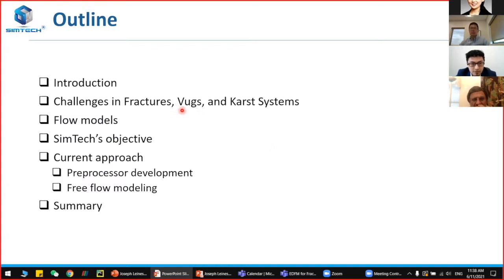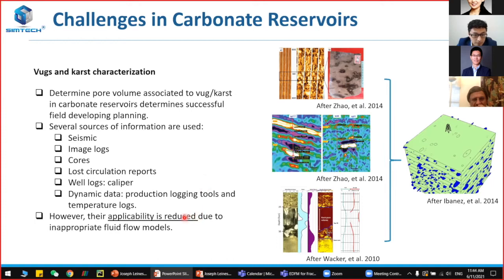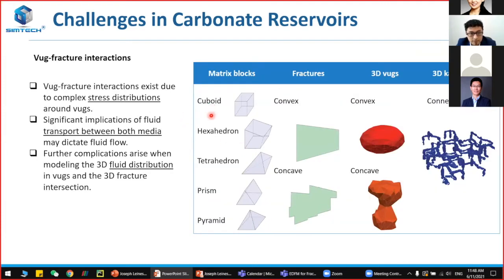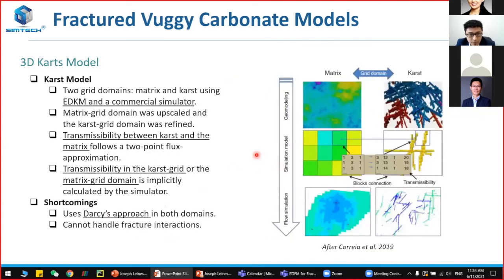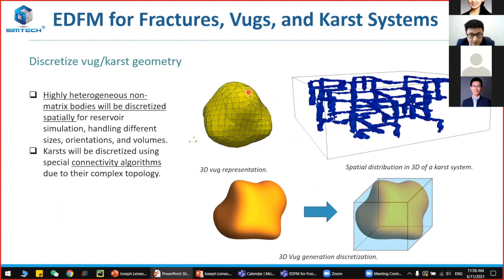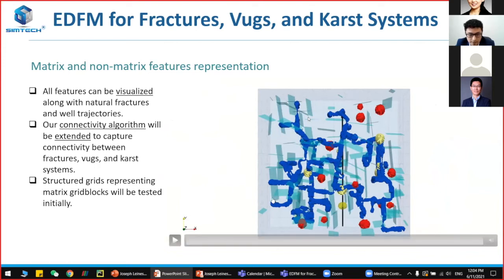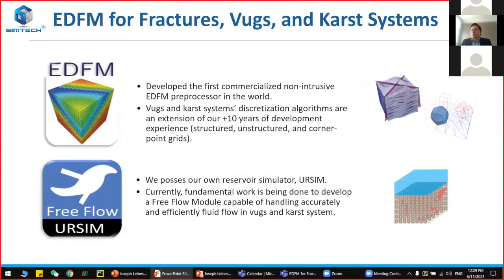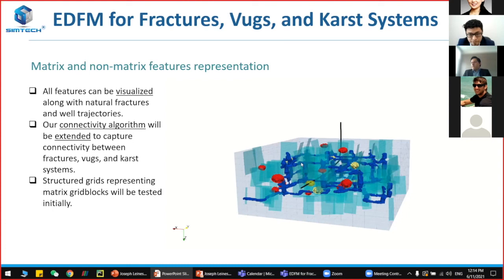5. Joseph Leines EDFM+URSIM Vug EDFM workshop 5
EDFM & URSIM+ Development Plan for Fractures, Vugs and Karst Systems Characterization and Free Flow Modeling